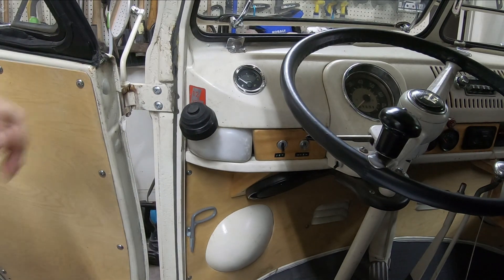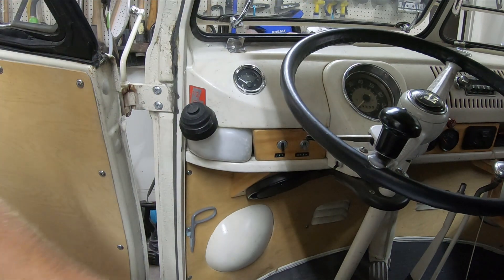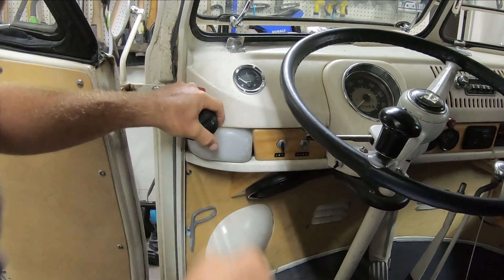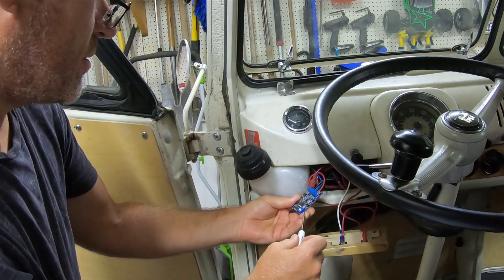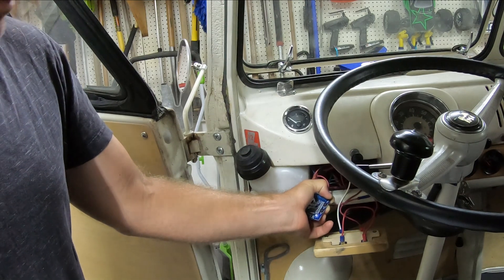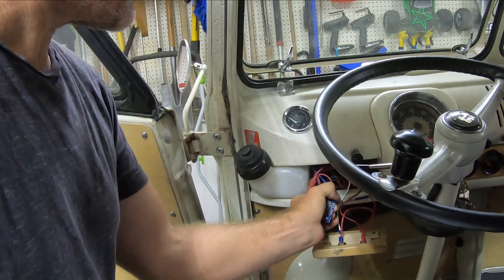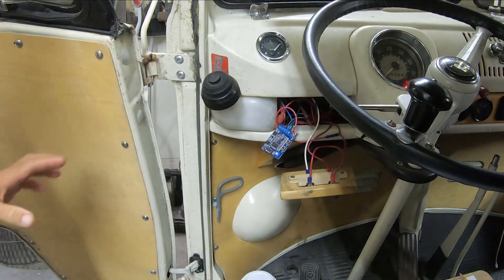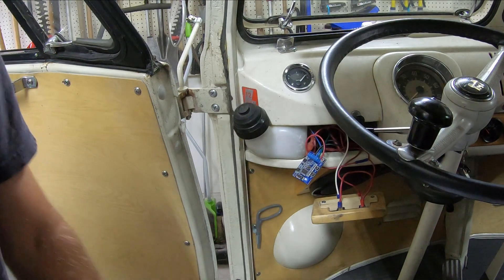2332 VW Air-cooled Stroker Motor - Video 75 - MeterMatch - 15 Gal Tank with Splitty Fuel Gauge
Building a Volkswagen 2332 stroker motor from scratch with 94mm pistons and 84mm crankshaft.  This is the configuration of the fuel gauge ohms interpolated called MeterMatch.  This allows the ohms range for a bay window 15 gallon tank to match the split window fuel gauge which was meant for a 10 gallon fuel tank.

1966 Deluxe Split Bus - Lotus White